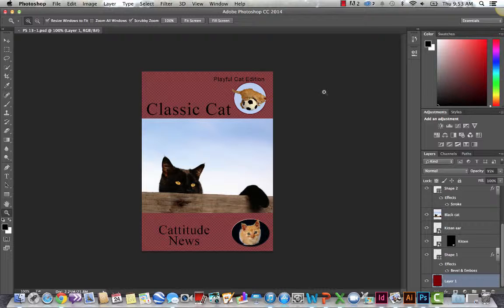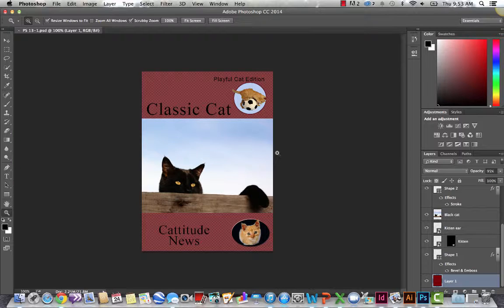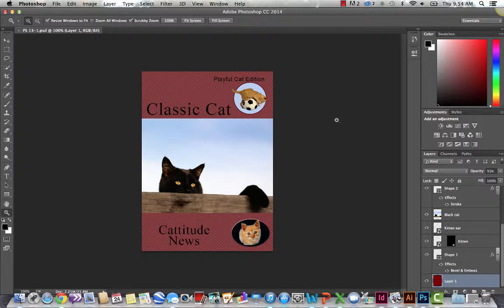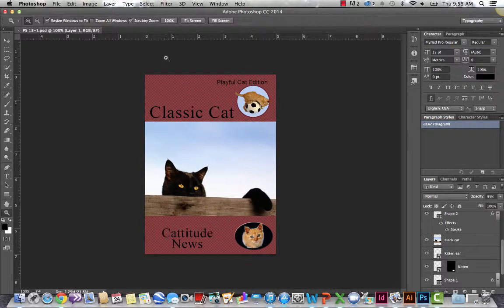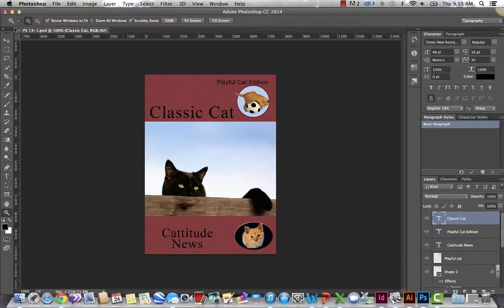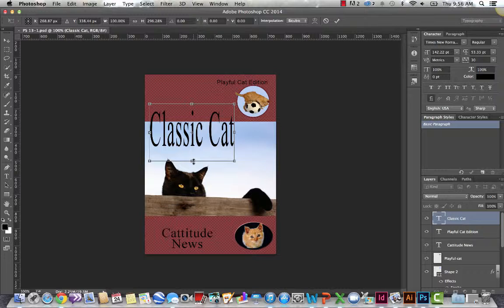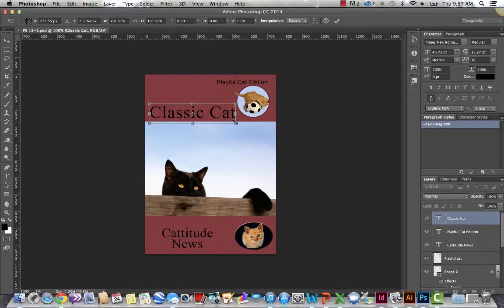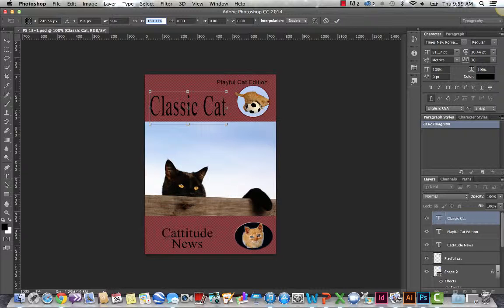13-6_13-7 DemoPSD